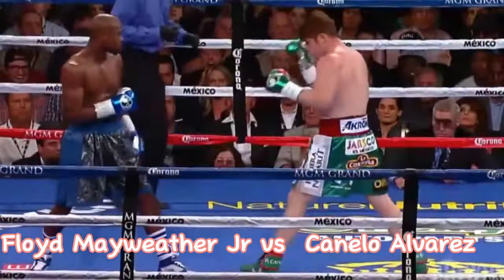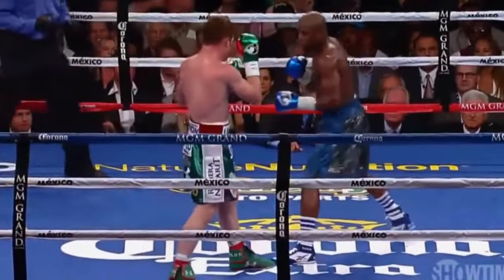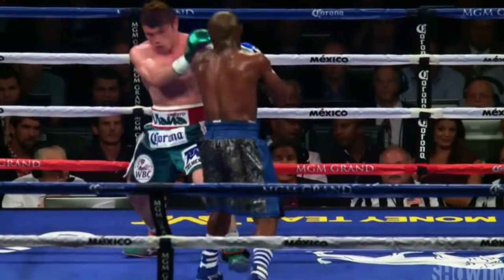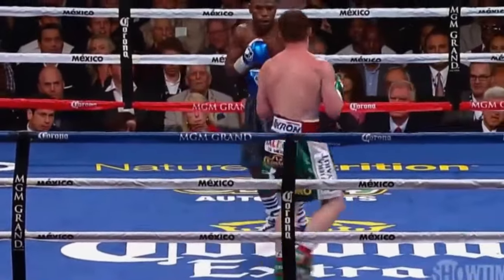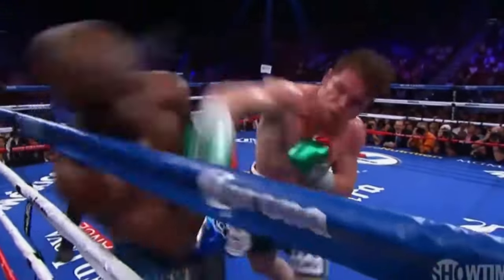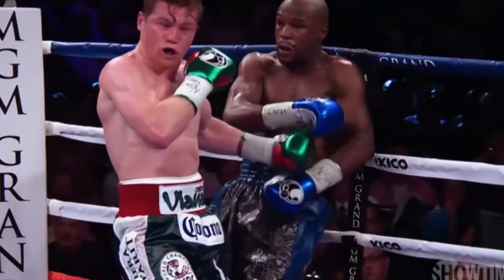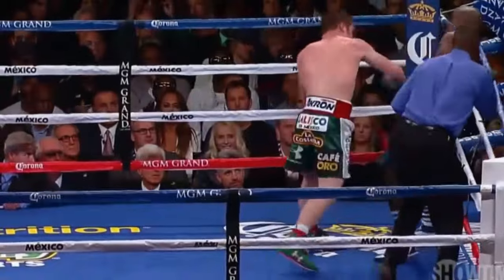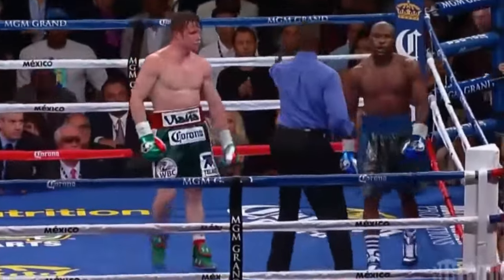Saul Canelo Alvarez contra Floyd Mayweather Jr highlights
caneloalvarez floydmayweather boxing Mayweather Jr vs Saul Canelo Alvarez, billed as The One, was a boxing light middleweight championship superfight. The bout was held on September 14, 2013, in the MGM Grand Garden Arena, at the MGM Grand Hotel & Casino in Las Vegas, Nevada